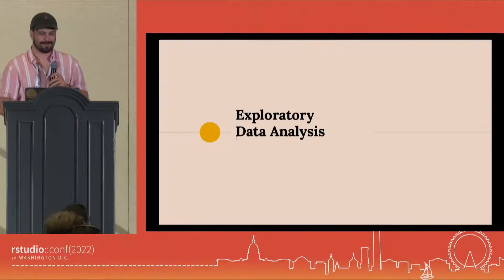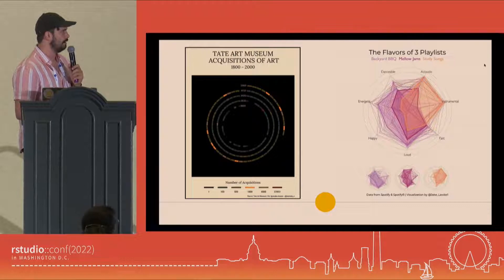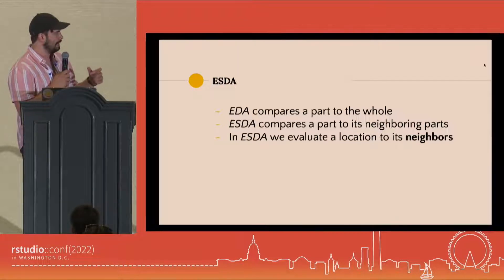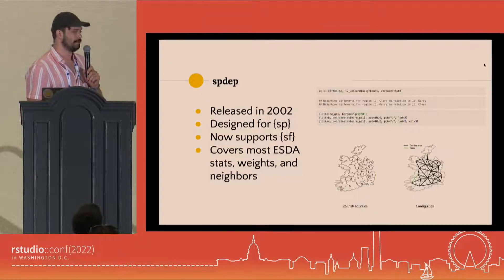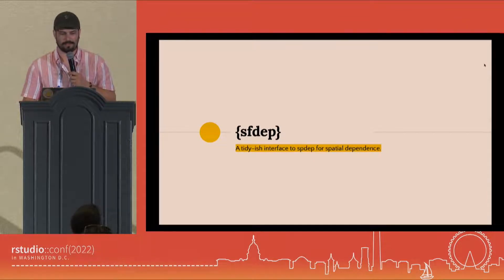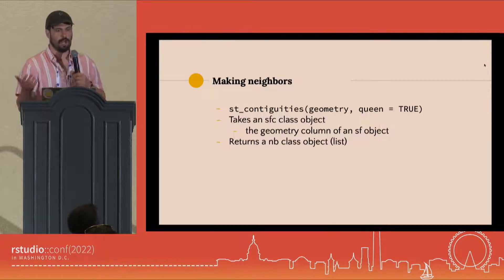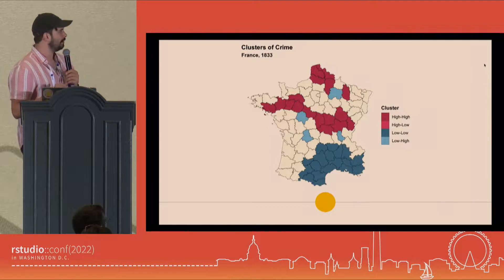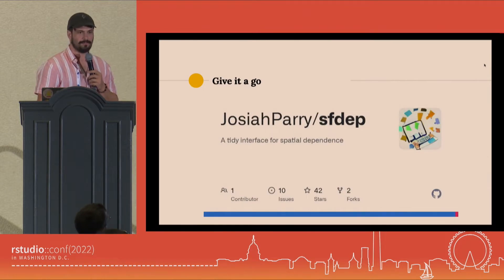Josiah Parry | Exploratory Spatial Data Analysis in the tidyverse | RStudio (2022)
R has come quite a long way to enable spatial analysis over the past few years. Packages such as sf have made spatial analysis and mapping easier for many. However, adoption of R for spatial statistics and econometrics has been limited. Many spatial analysts, researchers, and practitioners lean on Python libraries such as pysal.

In this talk I briefly discuss my journey through spatial analysis and introduce a new package sfdep which provides a tidy interface to spatial statistics and noteably exploratory spatial data analysis. sfdep is an interface to the spdep package as well as implements other common exploratory spatial statistics.

Session: Lightning Talks